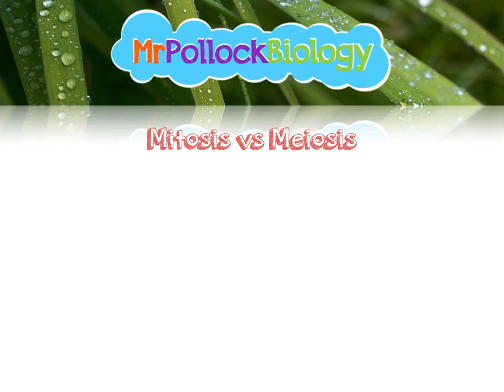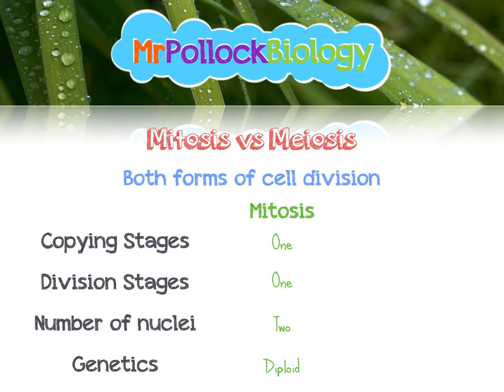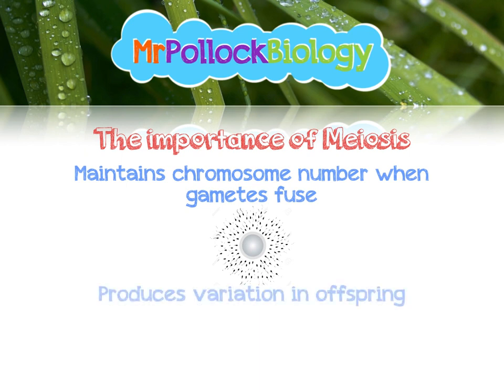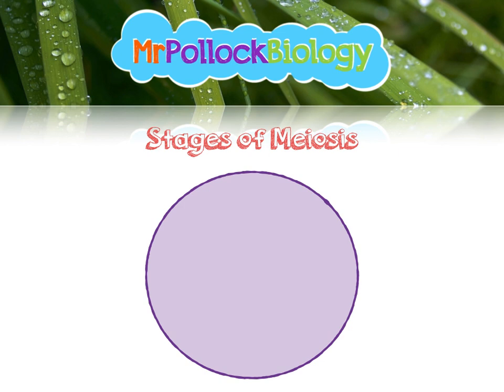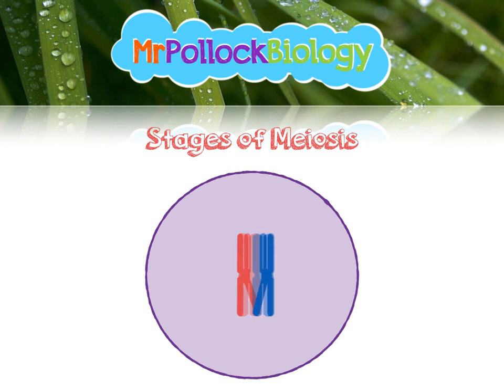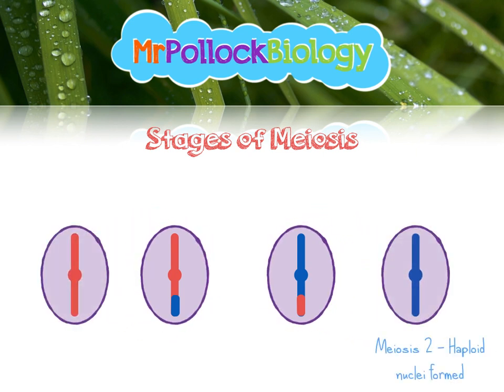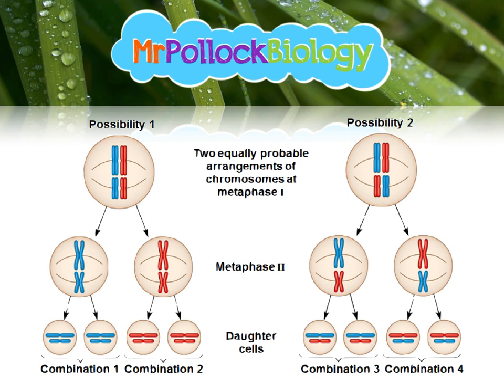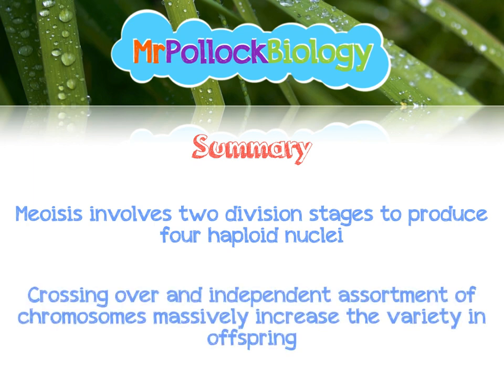Meiosis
In this much requested video, we look at meiosis.

-Differences between mitosis and meiosis
-The importance of meiosis
-Stages of meiosis
-Crossing over and independent assortment

Made for AQA AS Biology Unit 2 Students